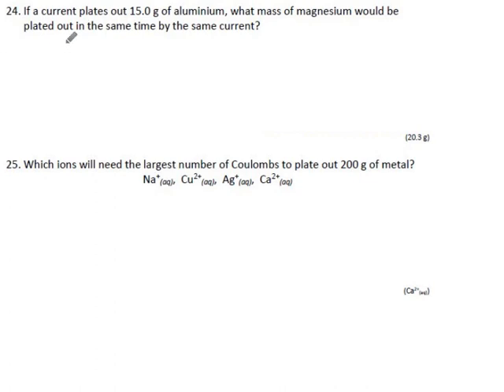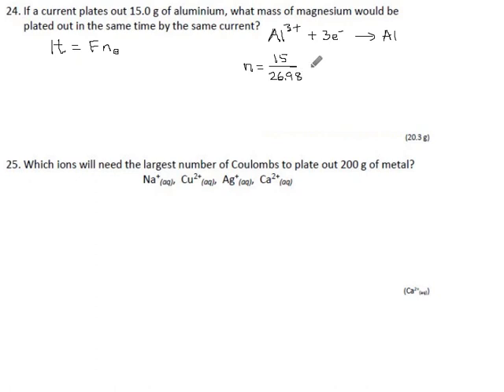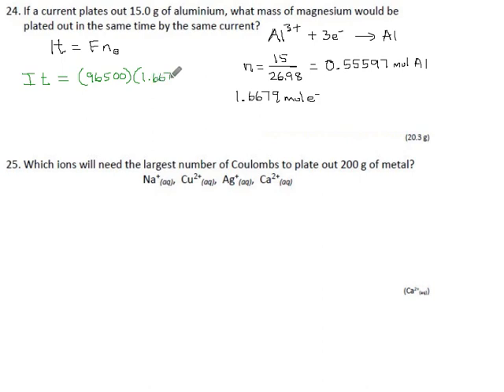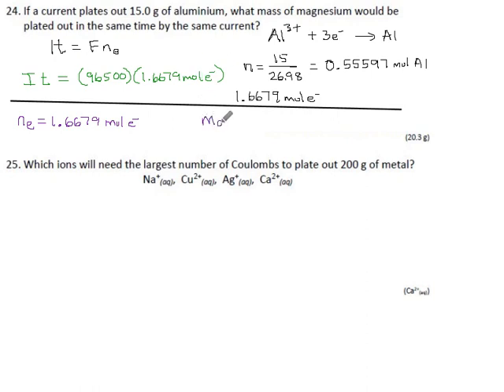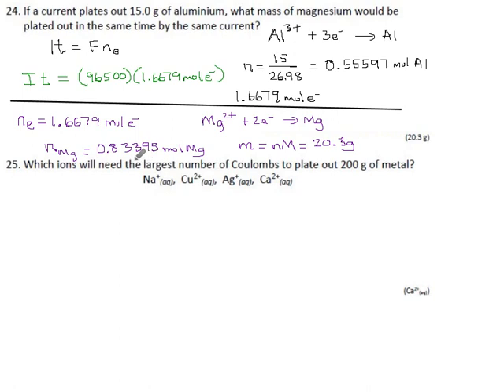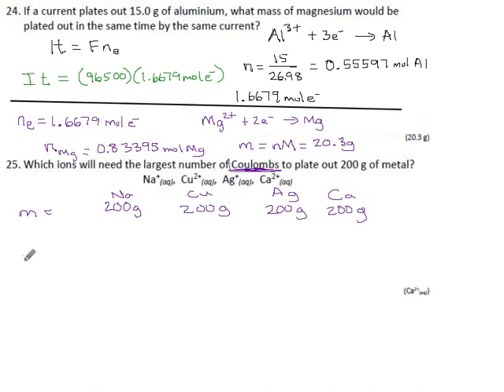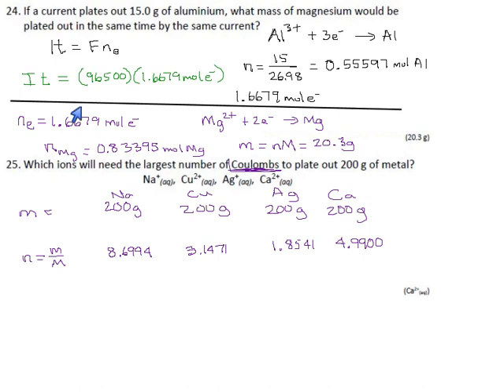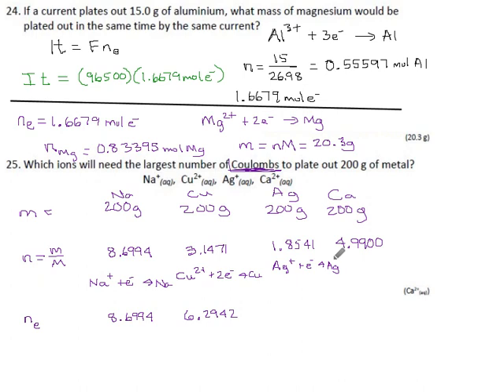Practice 2.18 Page 17